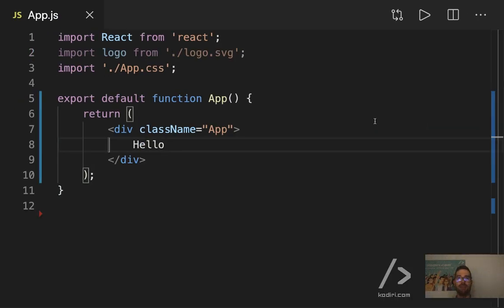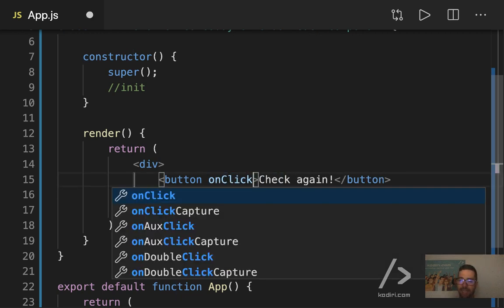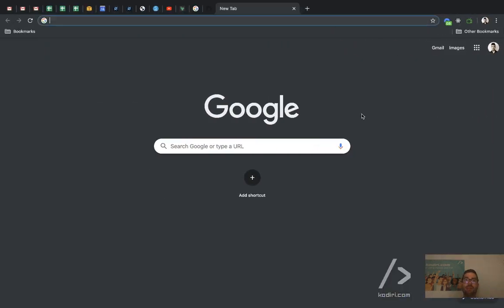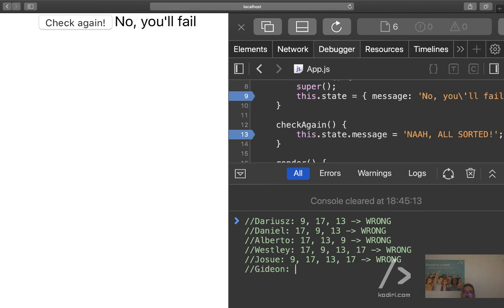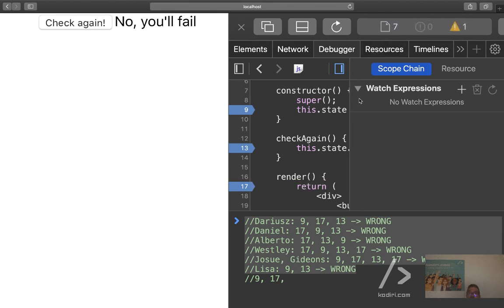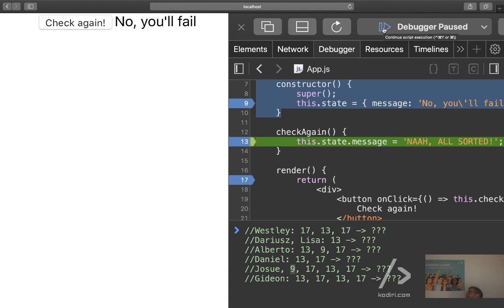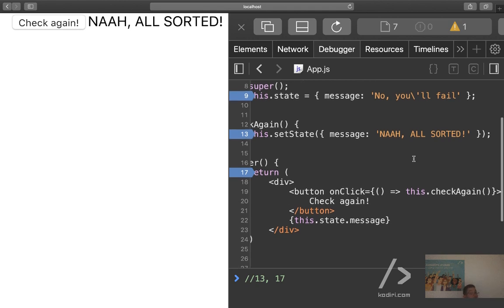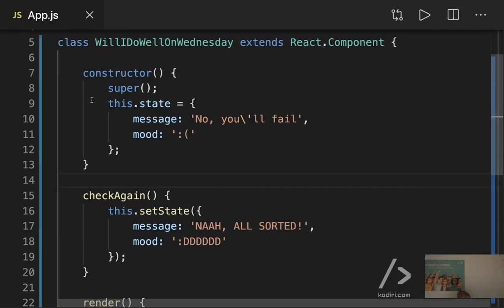React events - 18 -11 -19